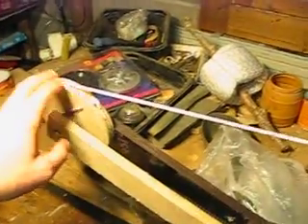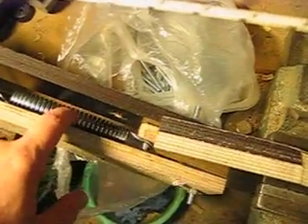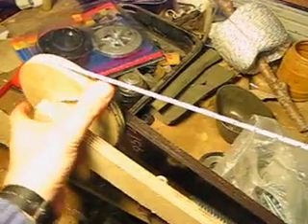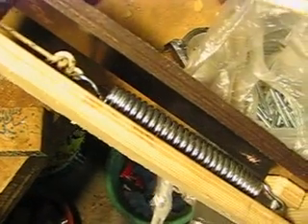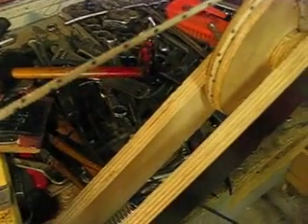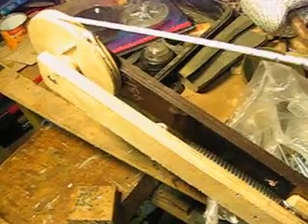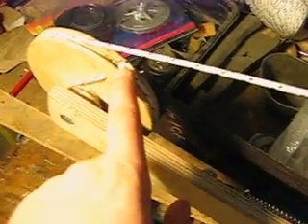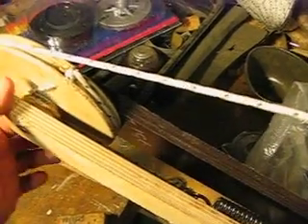explain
I am trying to explain how the homemade "coil-spring pulley-bow" works. I hope you understand something :)